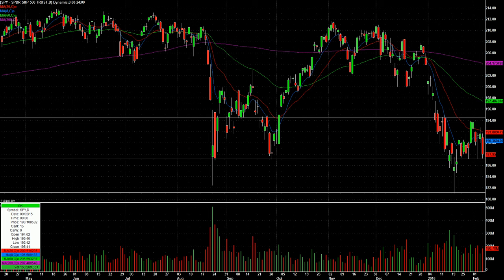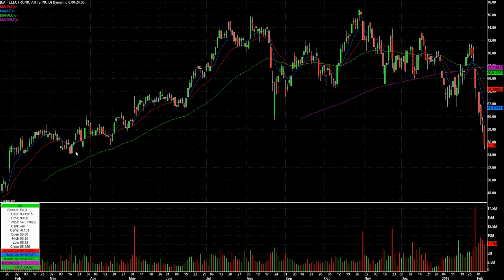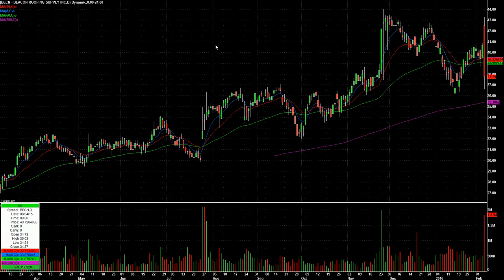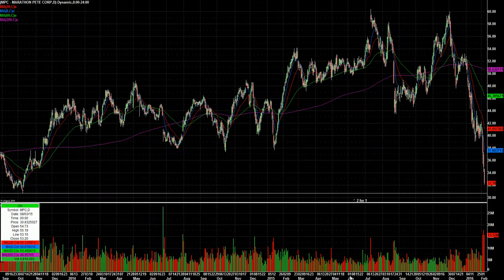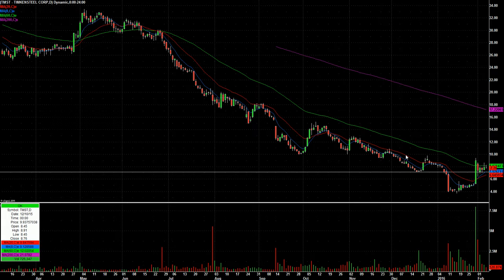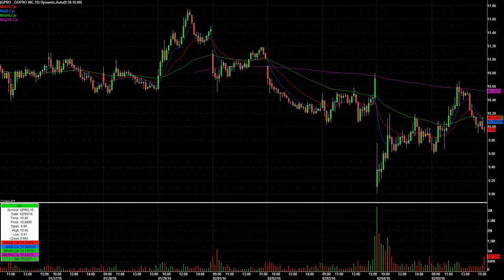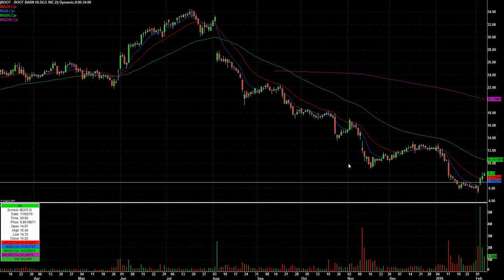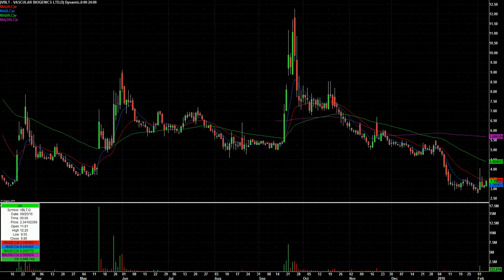Video of Stocks to Watch on February 8th